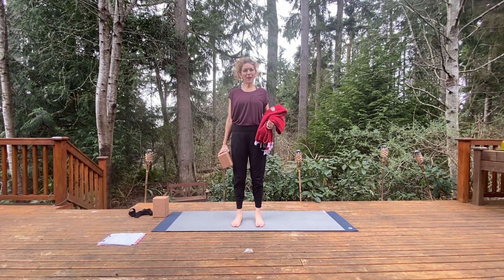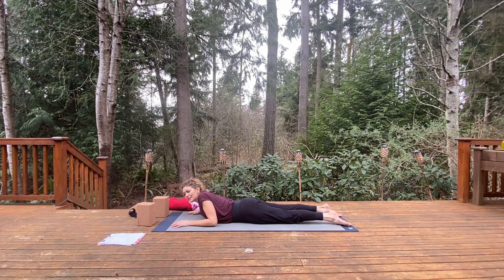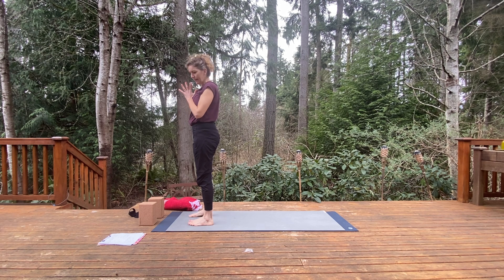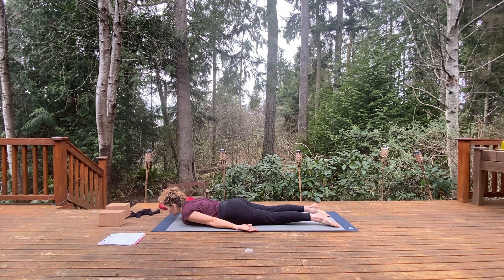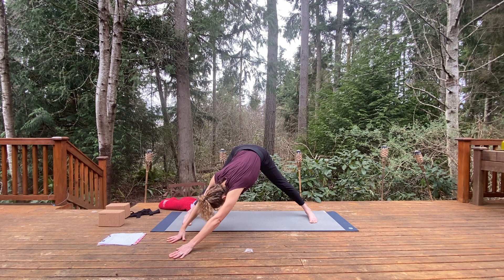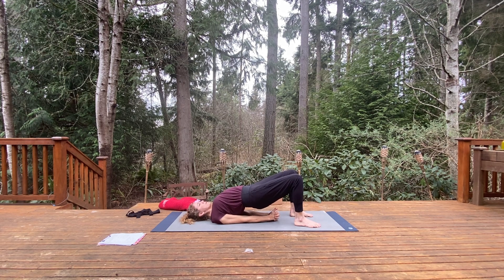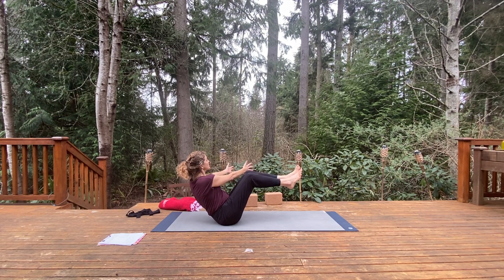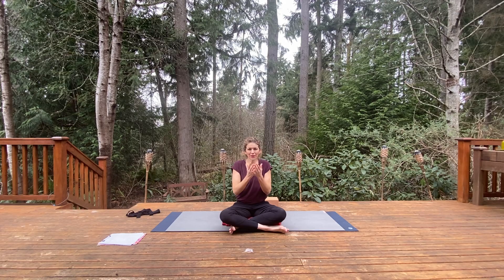Invigorating Backbends Yoga Practice (40 min.)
Suggested Props: Sticky Mat, Blanket or Pillow, Yoga Blocks, Yoga Strap

Welcome to your time of invigorating backbends! During this 40 min. yoga asana sequence explore the wonderful world of backbends that are more about our strength and less about our "bendy-ness". You don't need to be hyper flexible to perform backbends. (In fact, exploiting hyper mobility can prove to be problematic over time! But that's a conversation for a different time.) Knowing what should stabilize and what should move is key to backbends.
We experience freedom and realize the capacities of newfound courage while honoring our bodies and minds (and even emotions!) when we back bend. Restoring your energy and finding vitality is how yoga delivers time and time again when practiced consistently.
We begin in hero's pose (virasana) for all those hero's among us (at the time of this writing COVID19 is running rampant, so I think of the first responders, parents, hourly workers, children, those stuck at home, nurses, doctors and other medical professionals, those who cannot stop working and friends and family who take care of each other as heroes...).
We begin with some mild back bends and core activation (you know I love that) and then go through a lunging salutation (classical) and then taking our time in utkatasana (fierce or "chair" pose) as a study in backbend/chest opening. Releasing the hip flexors, psoas, etc, is a must and thus we do, while also finding suppleness in our spine with a few twists.
We then dive into a series of backbends with a variety of options and repetitions: shalabhasana (locust), dhanurasana (bow), ushtrasana (camel), setu bandhāsana (bridge) with an urdhva dhanurasana (upward facing bow or wheel) option (and for my lovely friend who sweetly reminded me, it is also called chakrasana, depending on where you are from!) *PLEASE use caution when performing anything on the head. If any painful sensations take place, immediately back off, and move to a different option.* We take a twist and add in navasana (boat) pose because it's terrific to challenge the core a bit after backbending. Paschimottanasana (seated forward fold) helps us to restore as well and a seated meditation (or traditional reclined savasana option is offered) to "seal in" all the goodness you've just built into your body, mind, spirit and soul.
Thanks for practicing with me! As always, leave comments for constructive feedback or any future class requests!
Sincerely,
-Michelle